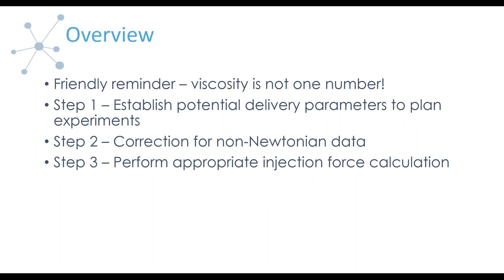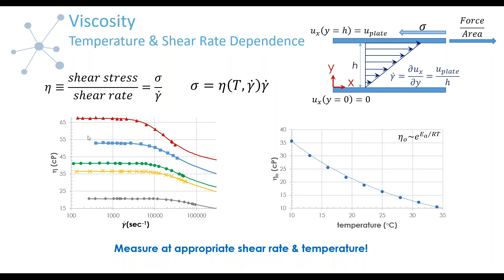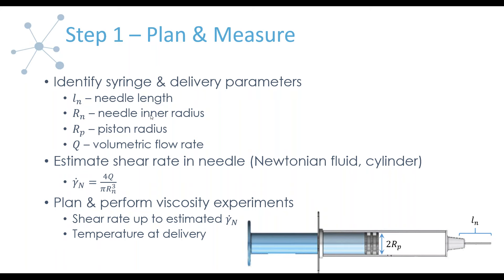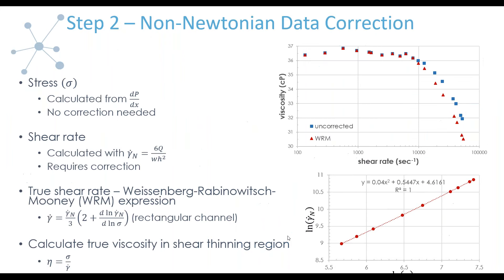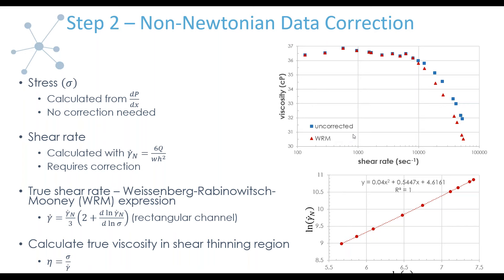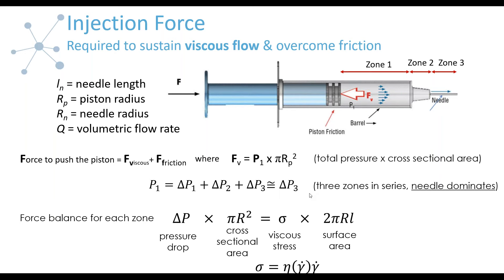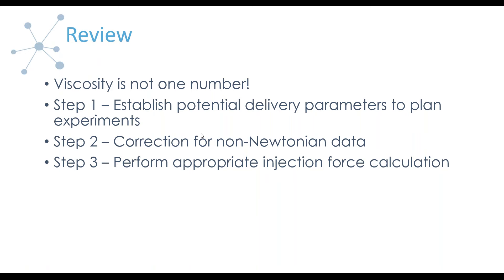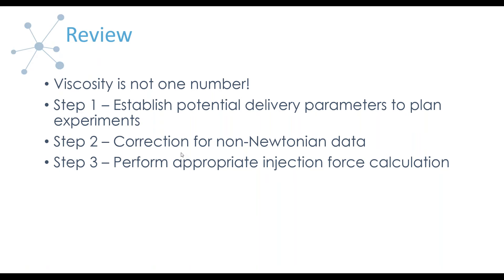Webinar Injectability Tutorial Practical Guide for Calculating Injection Force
The viscosity of protein or antibody formulations is often measured to assess injectability.  In our next webinar, we will go step-by-step through the process of calculating the injection force from actual viscosity data.

It is quite common for protein solutions to shear thin at rates found within the syringe needle during delivery.  Therefore, examples will include both Newtonian and shear thinning protein solutions to clearly illustrate the importance of the viscosity profile on the prediction so that quality candidates are not falsely rejected.